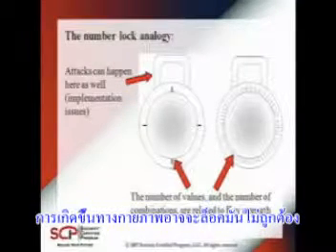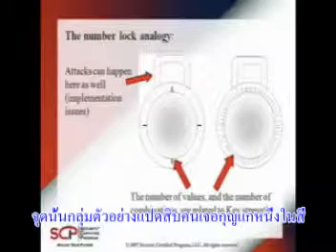Thai subtitle for Security Certified Network Professional (SCNP)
วีดีโอนี้ได้จัดทำขึ้นเพื่อเป็นส่วนหนึ่งของการศึกษา